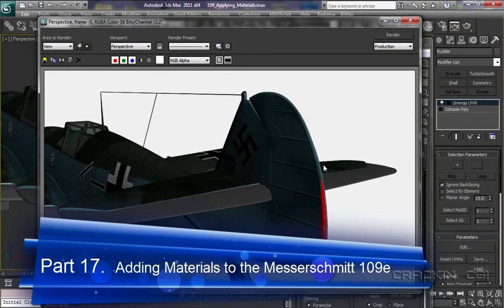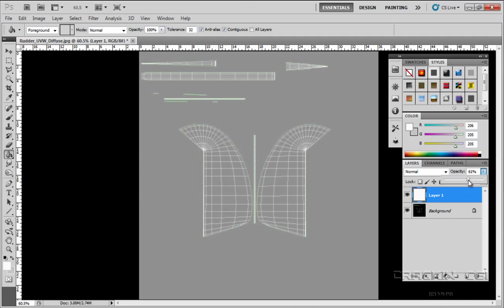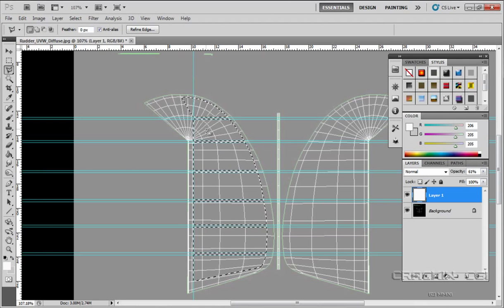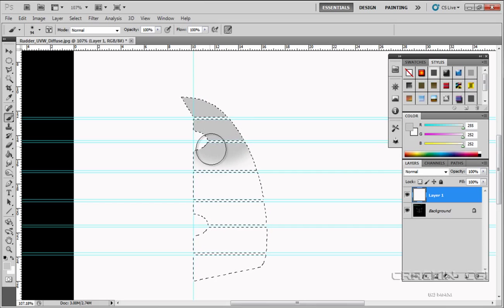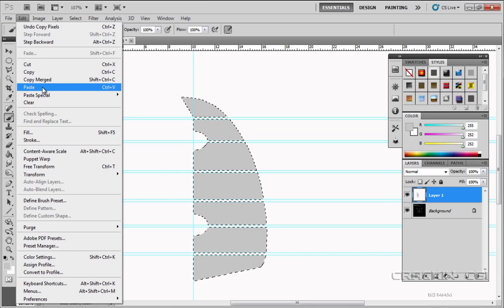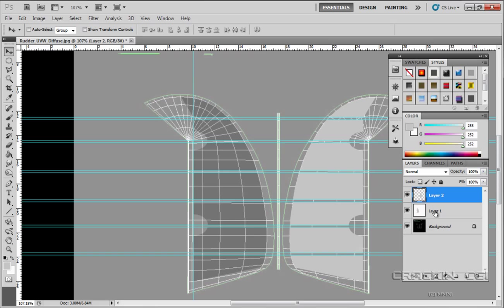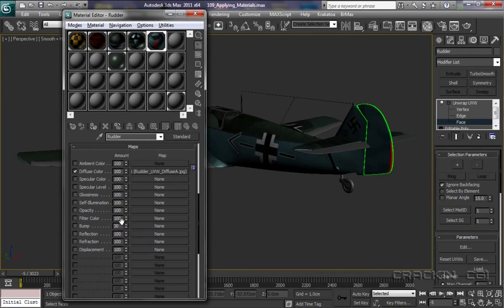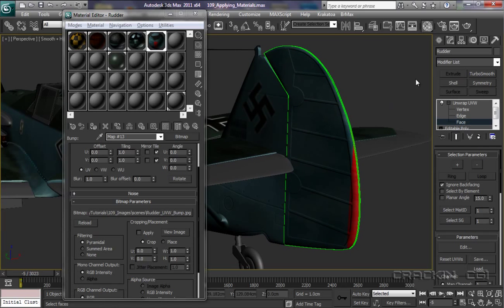Adding_Materials_and_Maps_Part_17.mov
3ds Max 2011 - Part 17. Total Beginners Guide & Tutorial for adding material and texture maps to the Messerschmitt 109e. Presented by Michael De Greasley. A Cracking CGI Production.